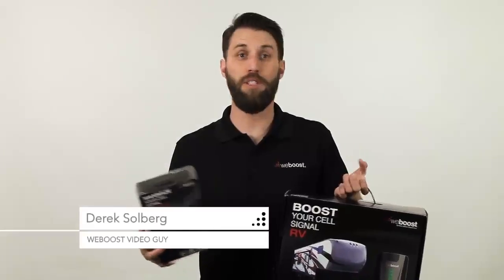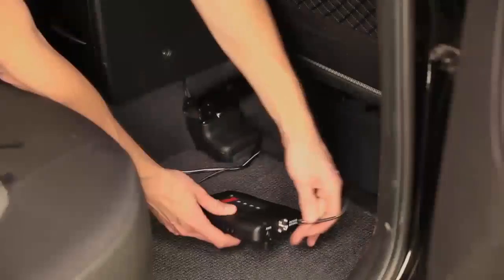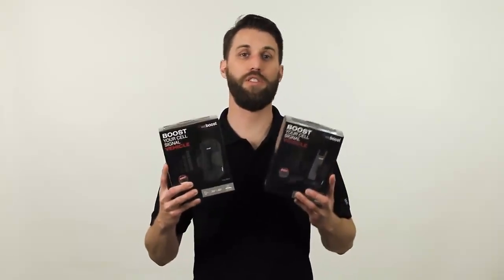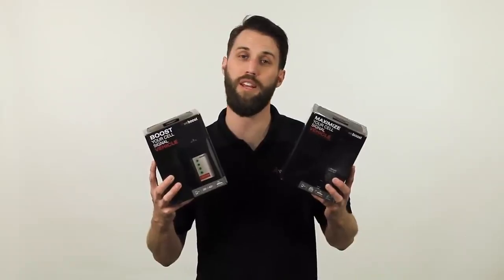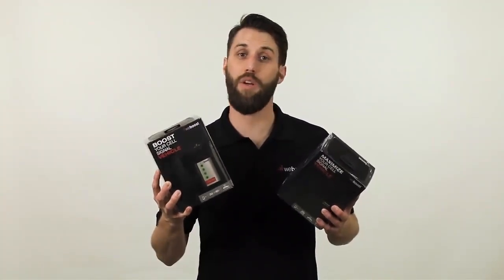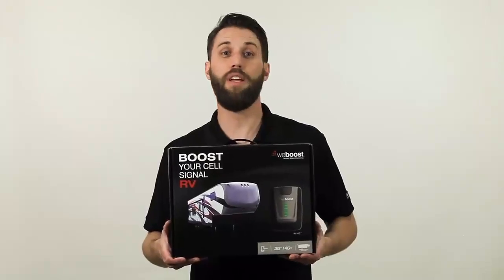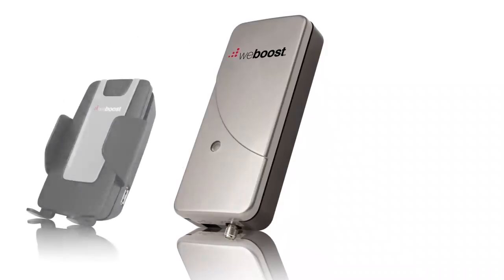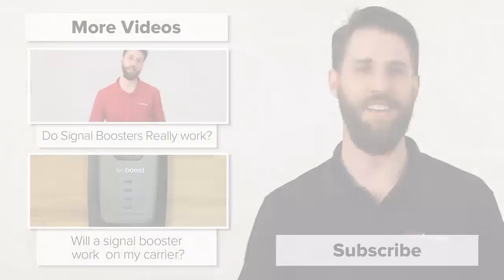Vehicle Cell Phone Signal Booster Buying Guide | weBoost (Wilson Electronics)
Watch Vehicle Cell Phone Signal Booster Buying Guide | weBoost (Wilson Electronics) Car, Truck, RV Cell Phone Signal Amplifiers.